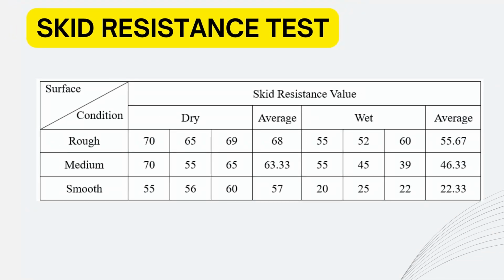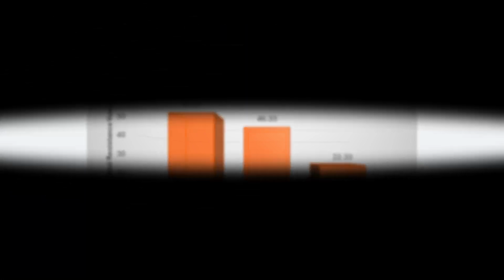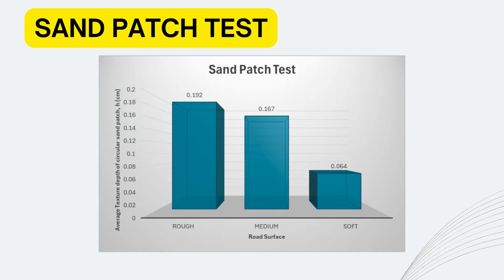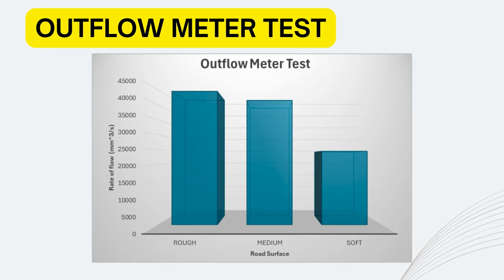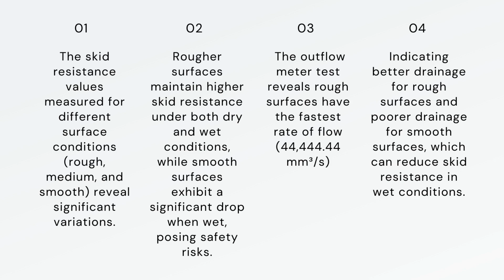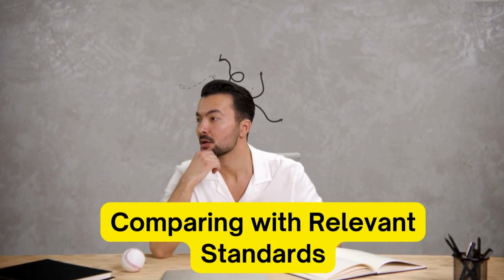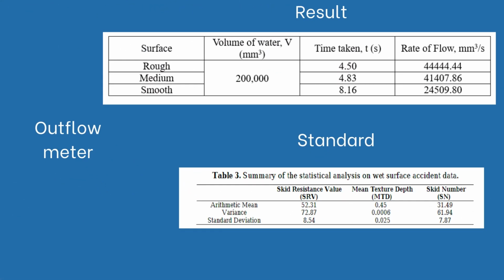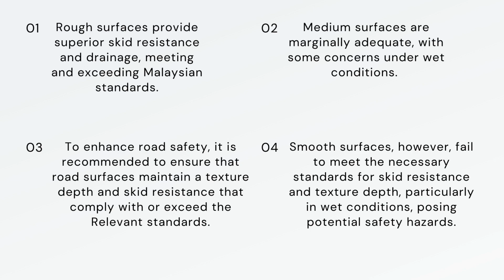EVALUATION AND ENHANCEMENT OF ROAD SAFETY FEATURES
ECG565 - HIGHWAY ENGINEERING

PREPARED BY:
1. AHMAD IMRAN BIN ISMAIL (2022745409)
2. ATHIRAH IZAZI BINTI AHIM (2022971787)
3. CHARLES JELYIE ANAK LUANG (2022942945)
4. NORHAFIFAH BINTI MOHD YUSOF (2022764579)
5. NURUL NAJWA BINTI ABDDULLAH SANI (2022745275)

PREPARED FOR:
PROFESOR MADYA DR EKARIZAN BINTI SHAFFIE